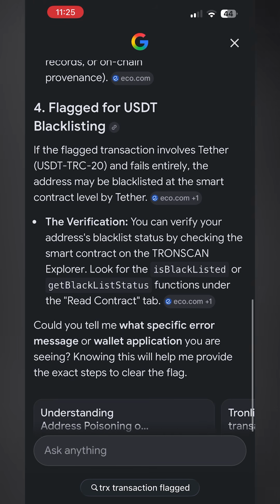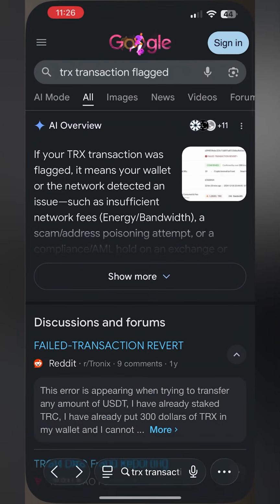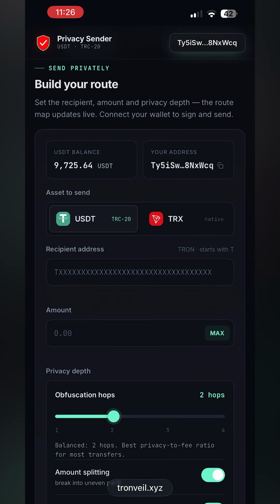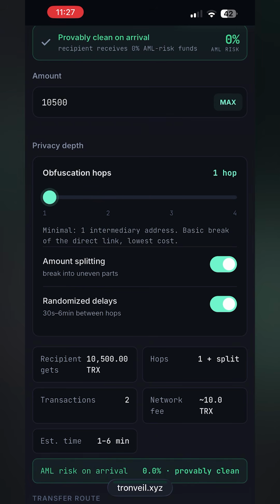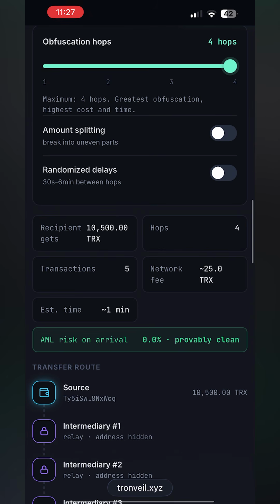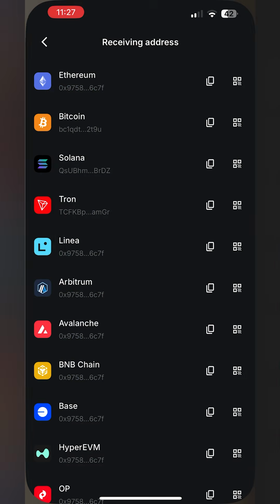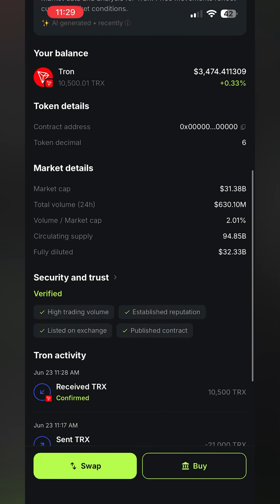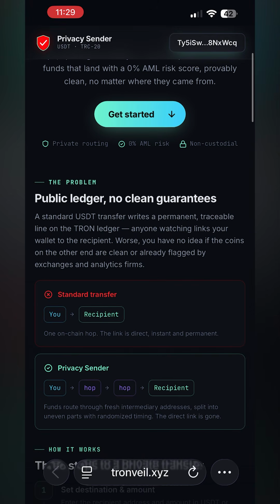How to Send TRX Safely? Avoid AML Flags on TRON (2026)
In this video I go through a real TRX transfer setup using Trust Wallet and show what actually affects how a transfer is interpreted later.

Sending TRX on TRON seems simple — fast confirmation, balance updated, everything done. But later some transfers get flagged, delayed, or reviewed.

This doesn’t happen during the transfer itself — it happens after, when the transaction gets analyzed.

TRON is fully transparent — timing, amounts, and address relationships are always visible. What changes is how predictable and direct the transaction path looks.

This is where many AML flags and delays come from. If you’re sending TRX and want to understand why some transfers get extra attention, this walkthrough breaks down what actually matters